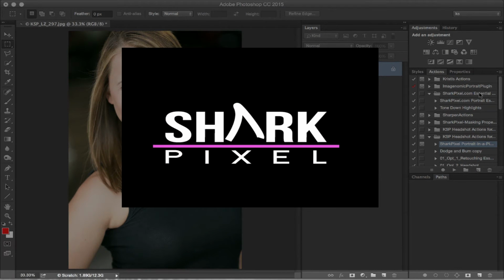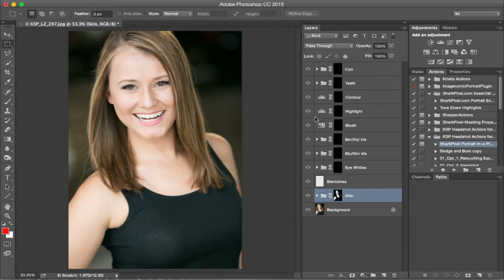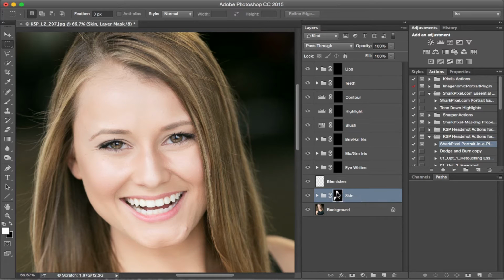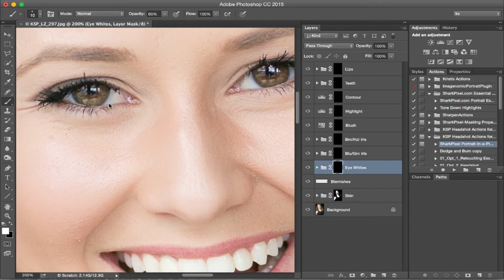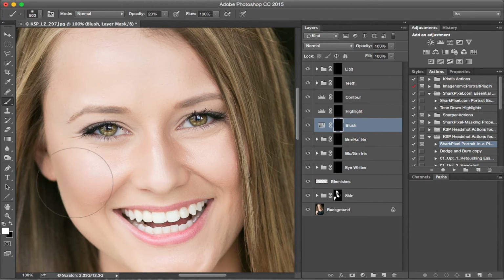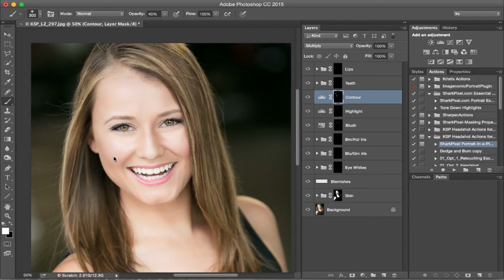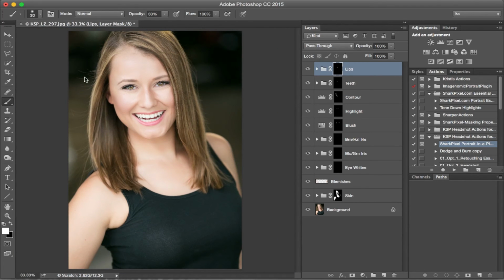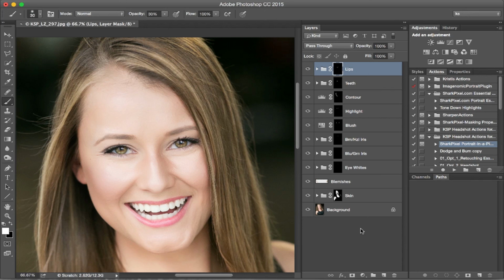Photoshop Actions: Work Smarter, Not Harder with Kristina Sherk